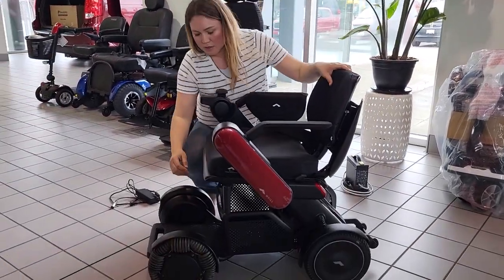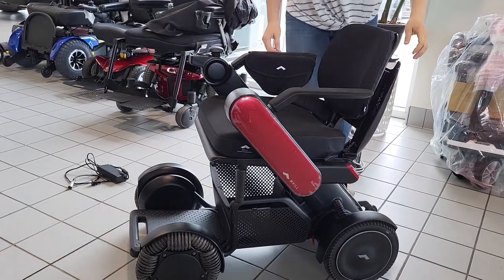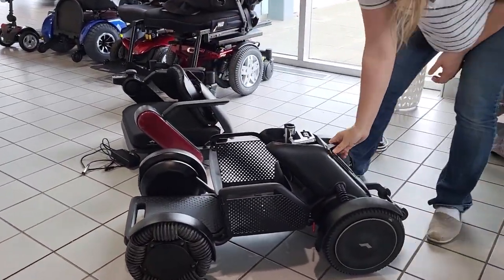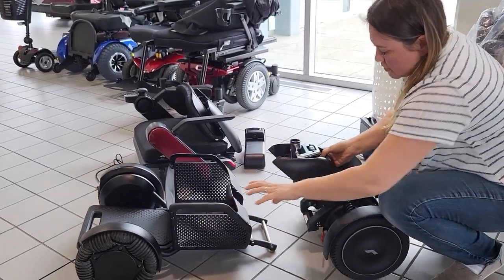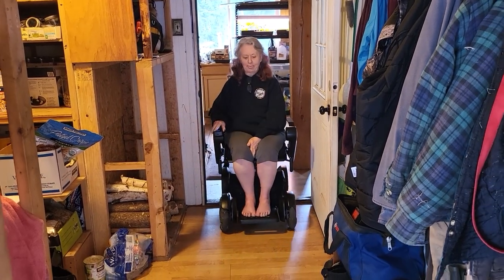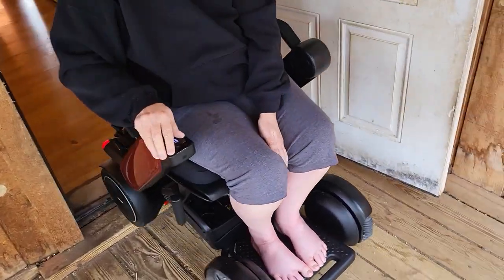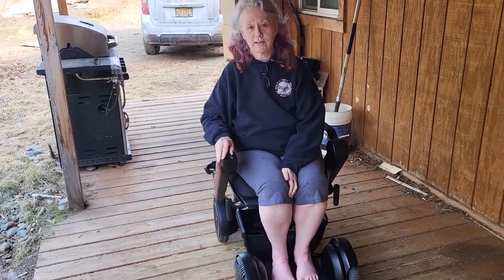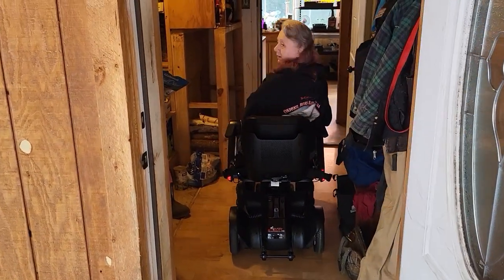My new Whill Ci2 power chair!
I wanted to show everyone my new Whill Ci2 power chair. For me, this chair will be used primarily as a portable option when out in public, as I'm finding it increasingly difficult to use my manual chair after double mastectomy surgery. Thanks to all who helped make this possible! A special thanks to Help Hope Live for their crowdfunding platform and support, Alaska Mobility LLC in Anchorage, Alaska for working with me to make this possible, and everyone who helped with my crowdfunding campaign including those who donated, shared, and showed support. Thanks everyone!